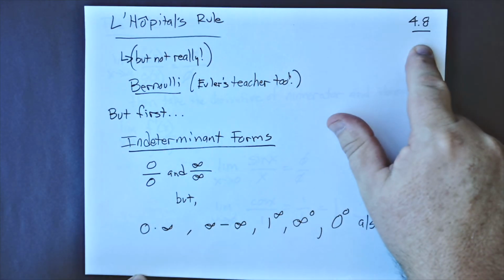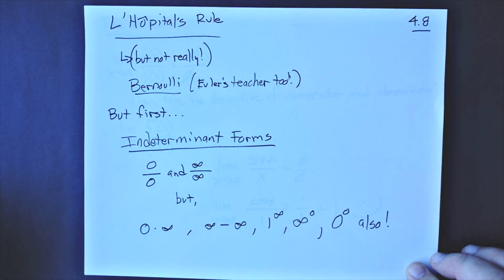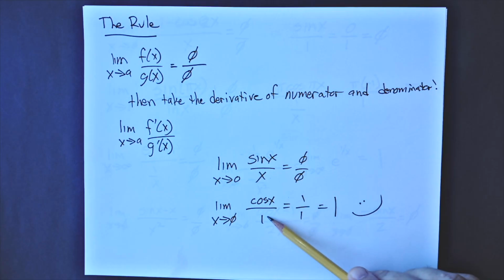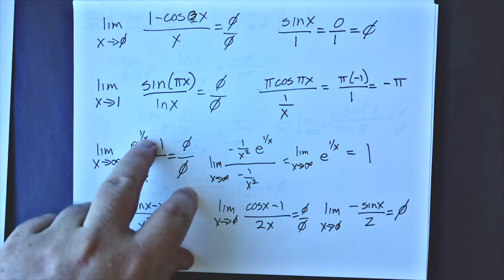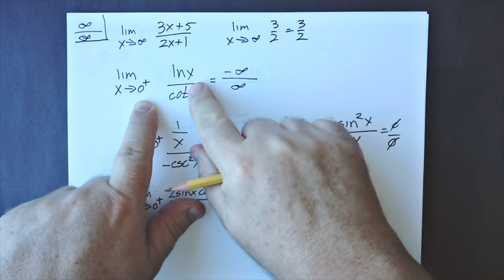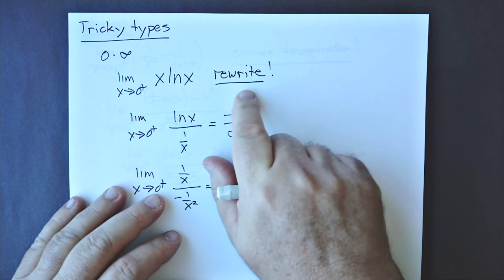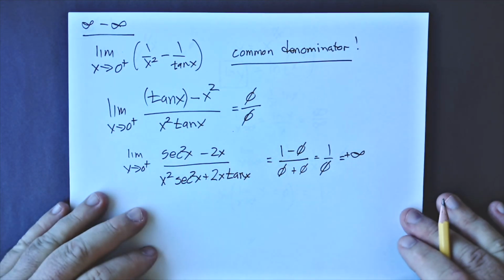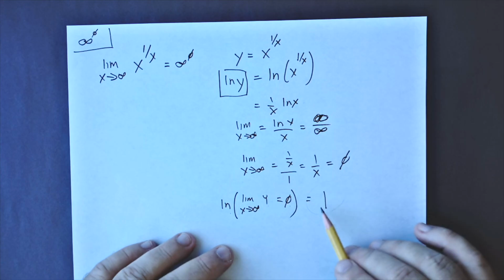Calculus I - L'Hopital's Rule (section 4.8)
A calculus lesson about L'Hopital's Rule. (Section 4.8 of Openstax Calculus I - 150X)